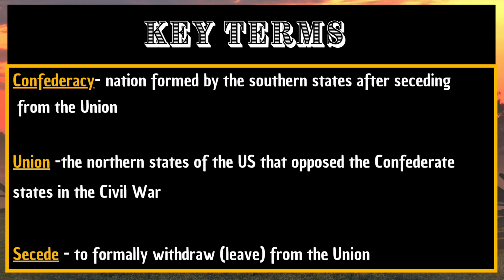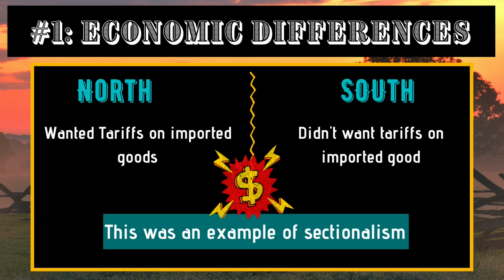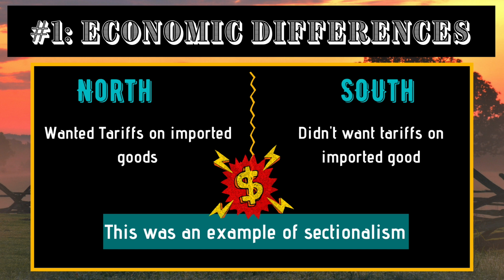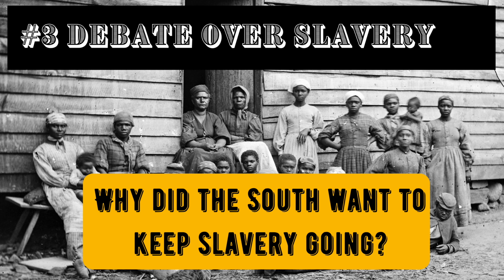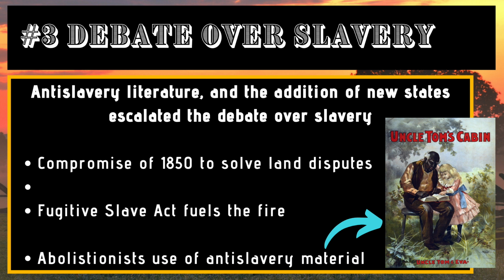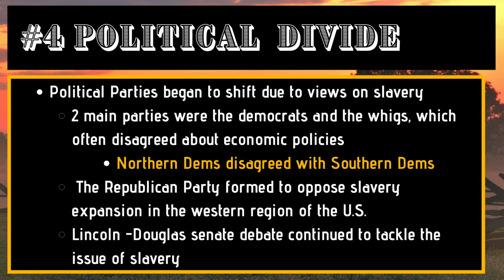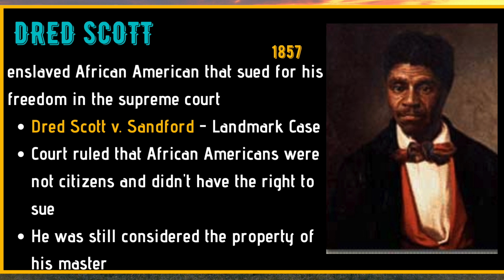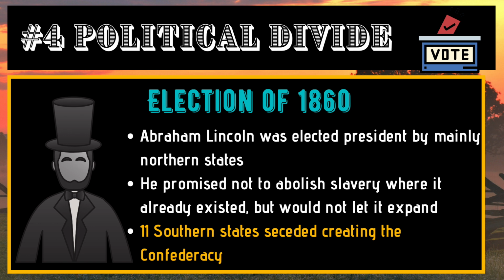Causes of the Civil War - Simplified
This is part 2 of our mini series on the Civil War. We will look at several factors that led to the civil war.